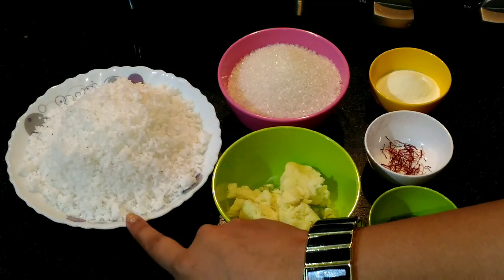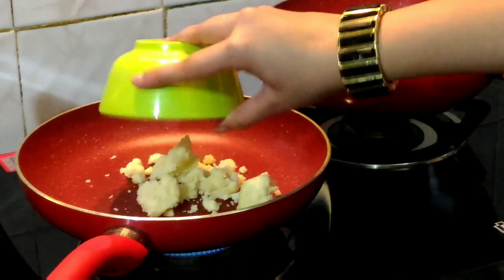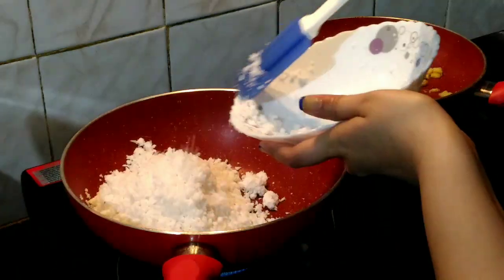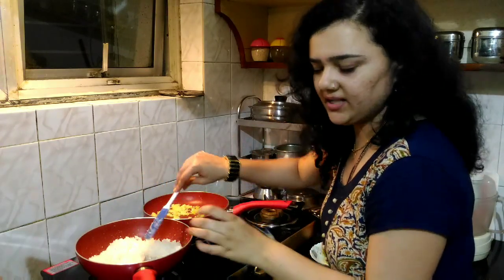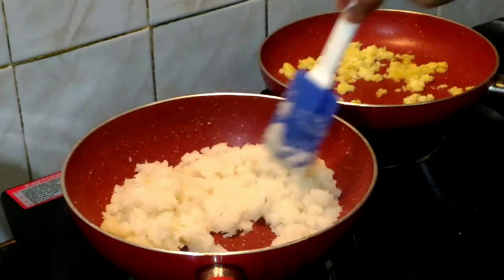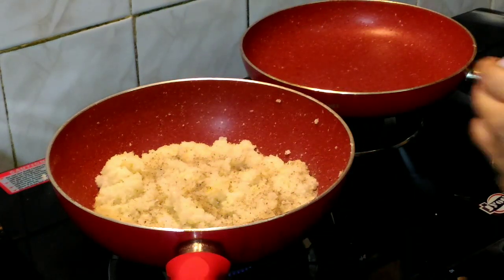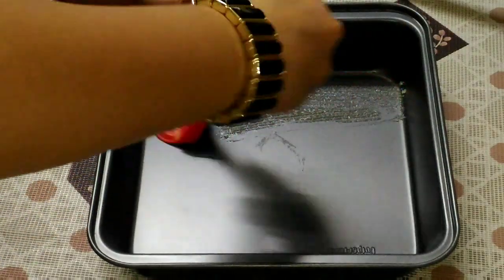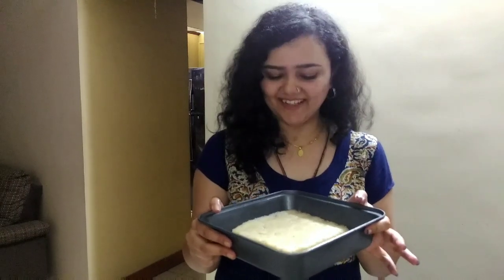Naral barfi/wadi |Naralachi barfi| Narali pournima special| Recipe by Aishwarya Sunil Bivalkar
Happy Cooking!!

Naralachi Barfi

Ingredients-

2 cups grated Coconut
1/2 cup Mawa (khawa)
1 cup Sugar
2-4 tsp Milk powder
Cardamom powder as required
Saffron strands (kesar) as required
Milk masala for garnishing
Ghee (Clarified butter) for greasing

 Method-

Heat khawa in a pan and let it become golden brown in color. Heat coconut and sugar in another pan until smooth and thick in consistency.
Add milk powder and mix well.
Then add khawa and combine well.
Add  cardamom powder and saffron. Mix well.
Grease a plate with Ghee and spread the coconut mixture onto it. Let it cool and cut it diagonally. Then top it with milk masala and saffron strands.
Naral Barfi is ready.

(Milk masala is blend of cardamom powder, cashewnuts, pistachios, almonds and saffron.)

Tip:- If the mixture becomes too thick add little milk to get the required consistency.

My nailart done by Simply Nailart. Click on the link for the video.